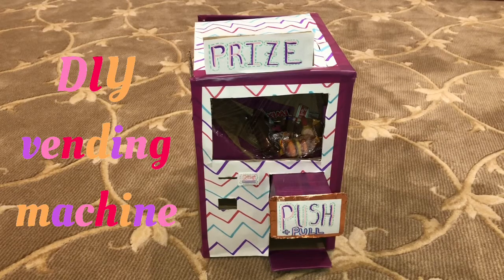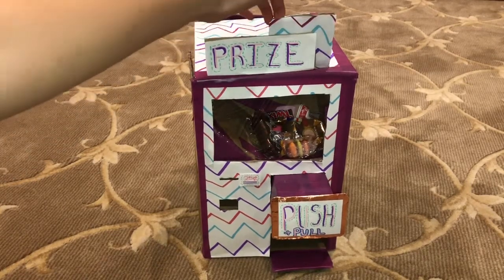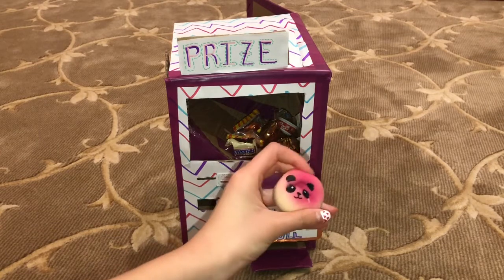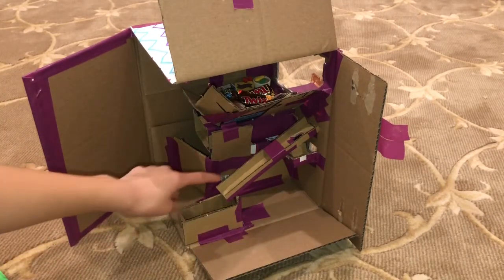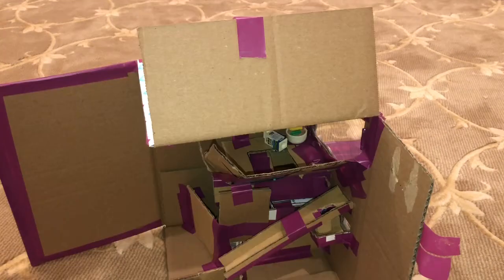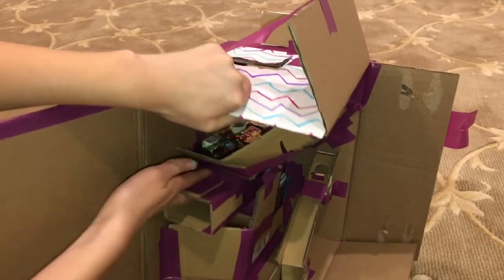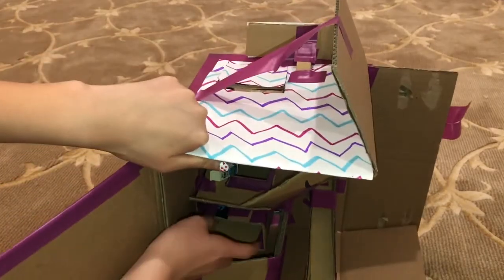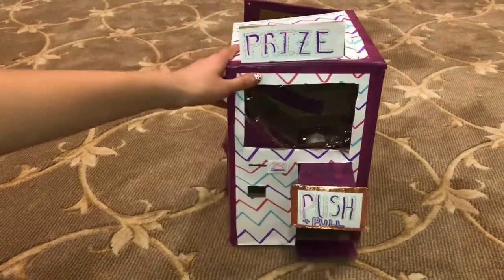DIY VENDING MACHINE with squishy, toys, erasers, and candy | Shannontaii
This is my DIY vending machine, I tried to fill it with different items a and decorate it a little. This is one of the most basic vending machines made of cardboard.

Tips for making your own DIY vending machine

- don’t use tape like me, it’s easier to use hot glue
-do the cutout and plastic before the mechanism
-make the coin cutout smaller and slowly adjust the size
Good luck

I post weekly!